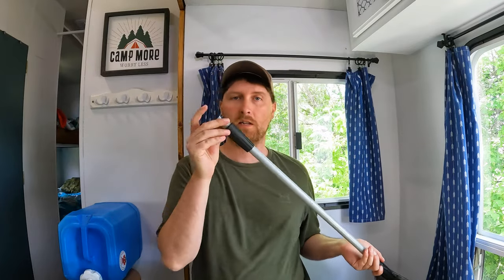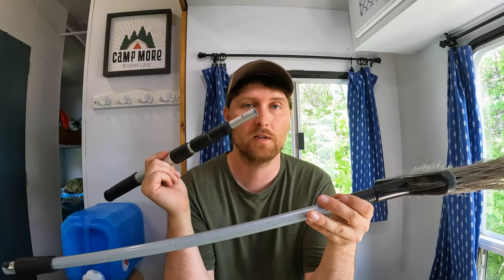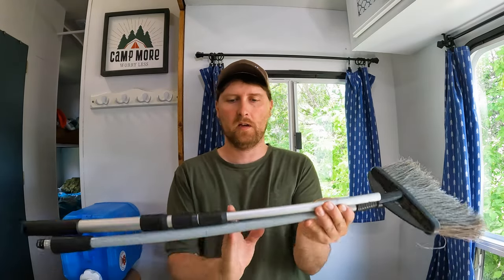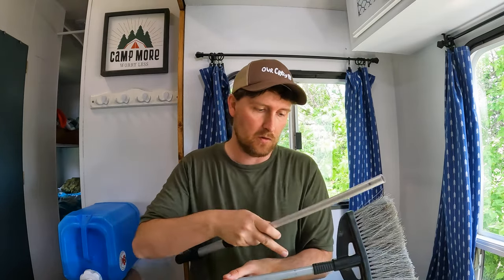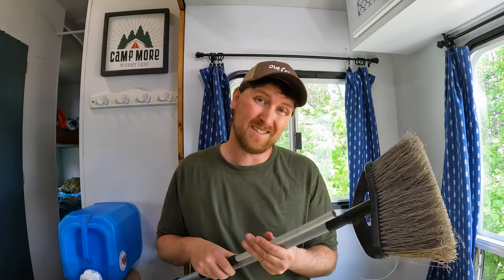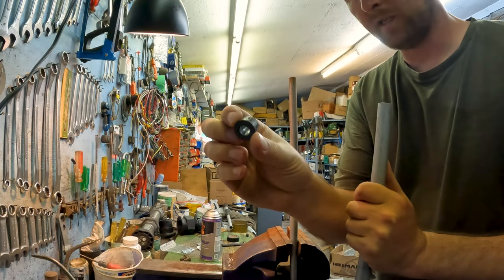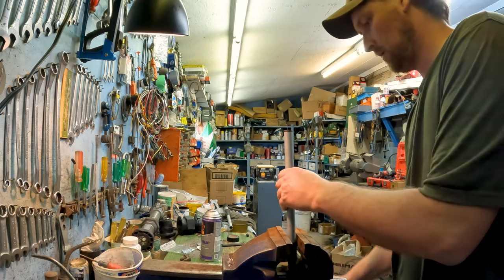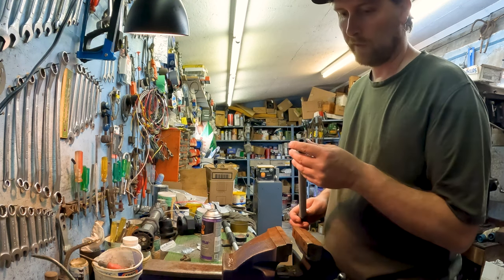Why This Camco Broom Sucks | So I built a Better One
Every once in a while you purchase a product and are truly disappointed. This Camco broom was one of those products. Thankfully we came up with a solution to make use of it, however it really is a bad product in our minds. What do you think?

⚡ Episode Links

🏂 About Us
Hey, we're Richard, Carma, Brooklynn, Braeden & Acacia.
We love to explore and share life as a family with all the adventures along the way.
We hope to inspire you to chase your dreams by joining us in Our Crazy RV.